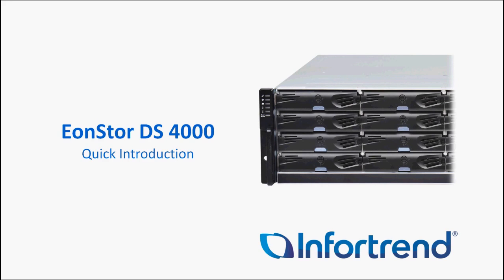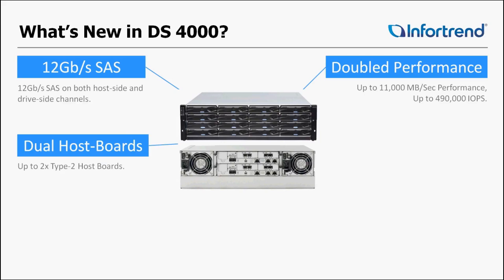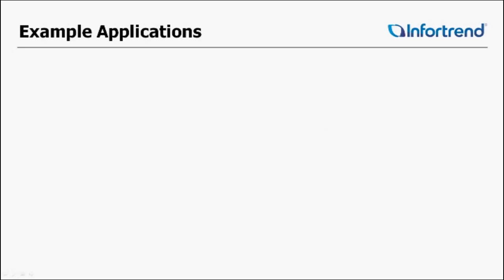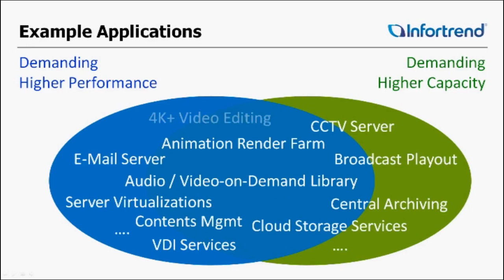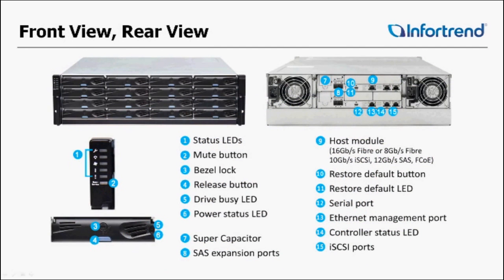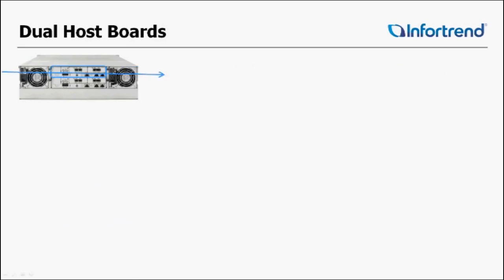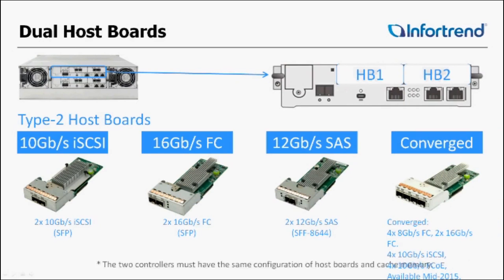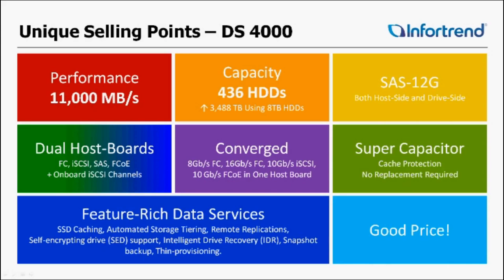Introduction to EonStor DS 4000 Forefront Technologies